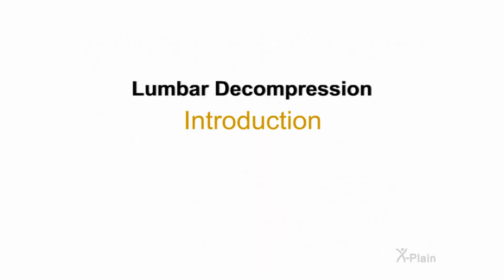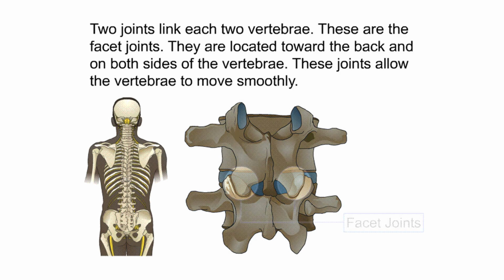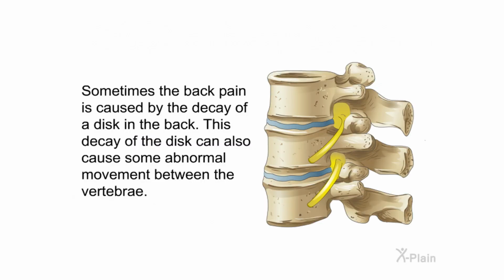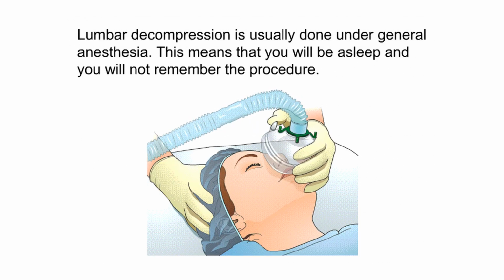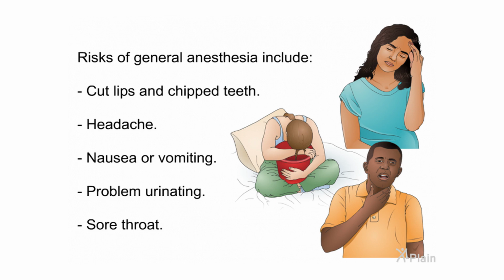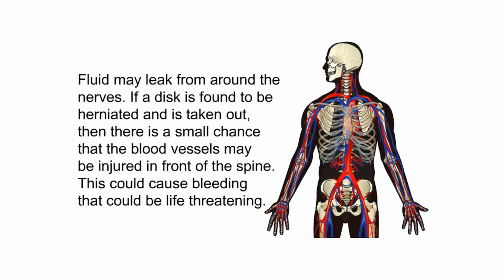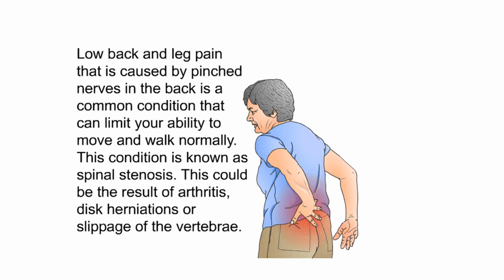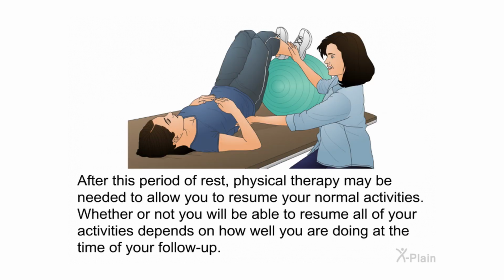Lumbar Decompression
This program explains lumbar decompression. Sometimes lumbar decompression is called lumbar laminectomy. The program includes the following sections: what is the anatomy of the spine, what are the symptoms and causes of spinal stenosis and degenerative disc disease, what are alternative treatments for spinal stenosis and degenerative disc disease, what to expect before lumbar decompression surgery, what to expect during lumbar decompression surgery, what are the risks and complications of lumbar decompression surgery and what to expect after lumbar decompression surgery.

Sections:
00:00 - Start
00:32 - Introduction
01:34 - The Spine
02:56 - Symptoms
04:25 - Treatments
05:03 - Before Surgery
05:38 - Decompression
06:58 - Risks
09:51 - After Surgery
10:52 - Summary
12:47 - End

ns430101 Lumbar Decompression